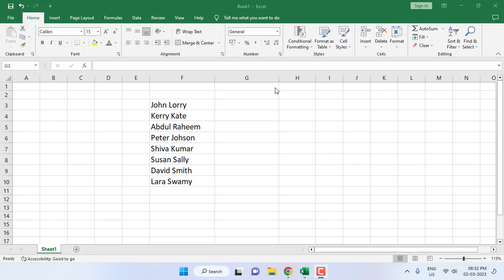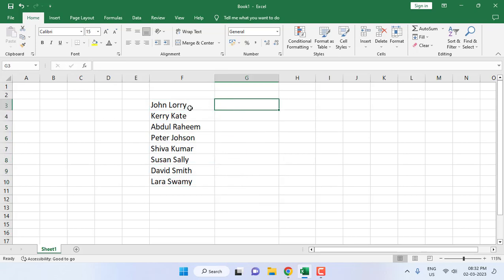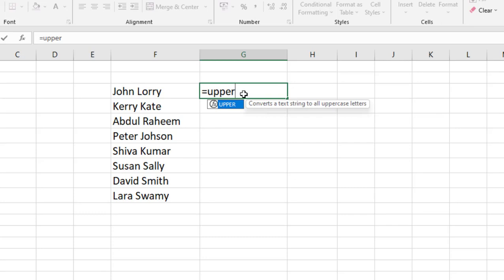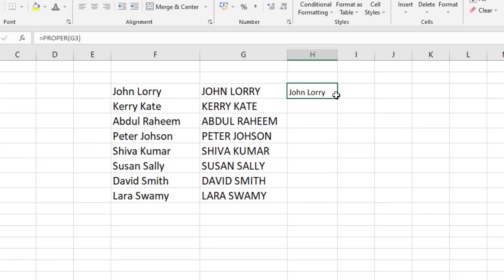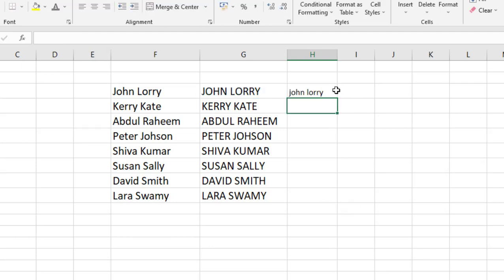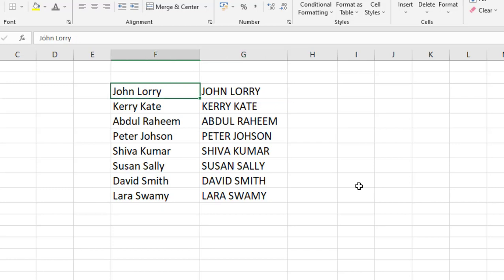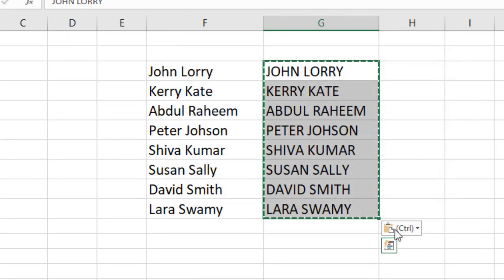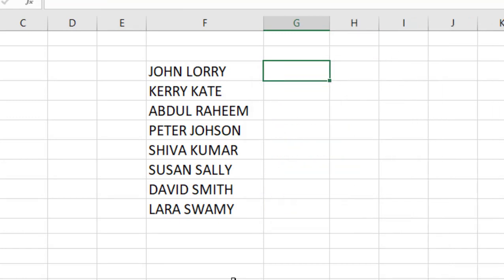How to Convert Small to Capital to Small Letter on Same Cell in MS Excel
MS Excel: Convert Small to Capital to Small Letter on Same Cell